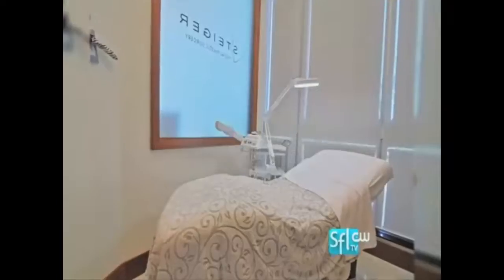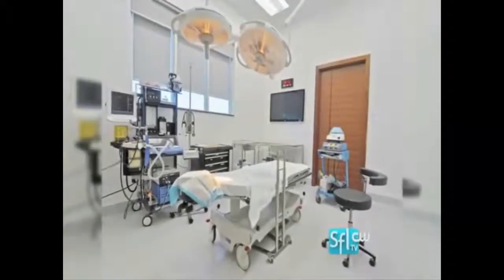Get Rid of Rosacea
How Get Rid of Rosacea.